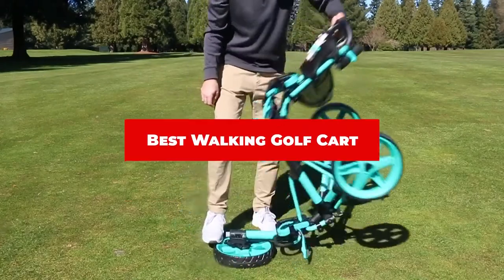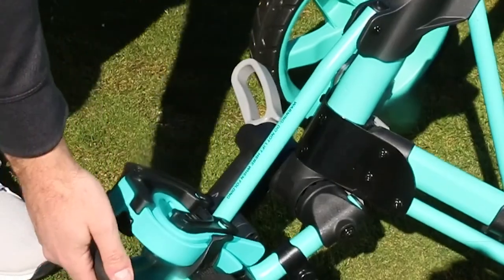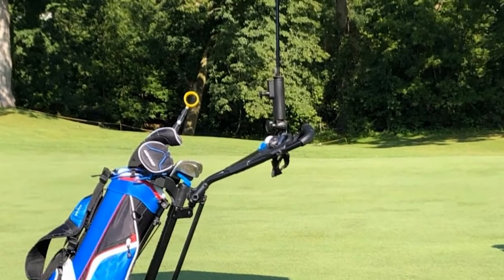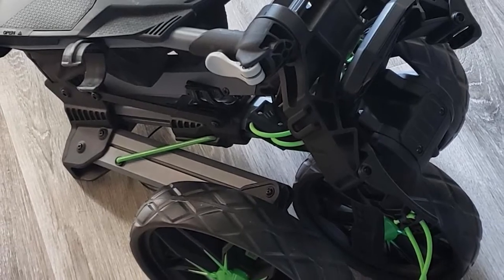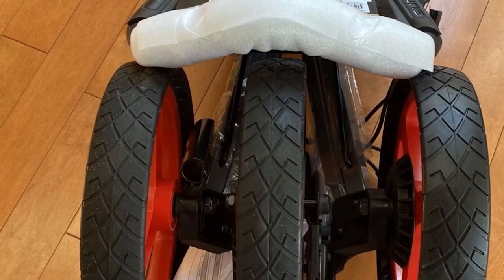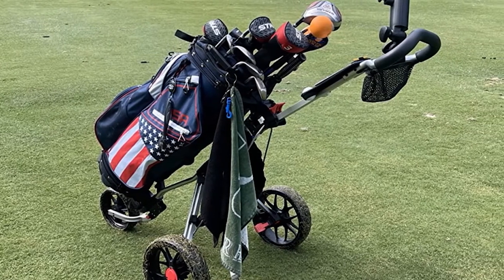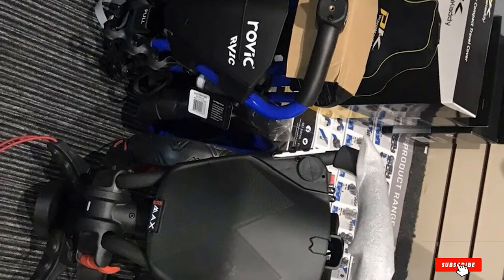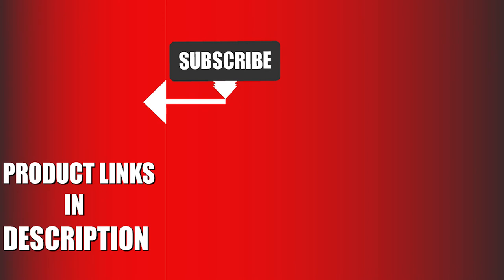Best Walking Golf Cart In 2024 - Top 10 New Walking Golf Carts Review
Links to the Top 10 Best  Walking Golf Cart we listed in today's  Walking Golf Cart Review video & Buying Guide:

1 . Clicgear Model 4.0
2 . Bag Boy Quad XL
3 . Qwik-Fold 3 Wheel Push/Pull
4 . BagBoy Nitron Golf Push Cart
5 . Sun Mountain Golf- Speed Cart GX
6 . Caddytek CaddyLite 11.5 V3 3 Wheel Golf Push Cart
7 . Big Max Blade Quattro Push Carts USA
8 . Clicgear Model 8+ | 4-Wheel Golf Push Cart
9 . CaddyTek 3 Deluxe Golf Push Cart
10 . CaddyTek Explorer V8 4-Wheel Golf Push Cart

In this video, we have gathered the  Walking Golf Cart on the market in 2024. With all types of consumers in mind, we made this list through extensive research, pricing, quality, durability, brand reputation, and various other factors.